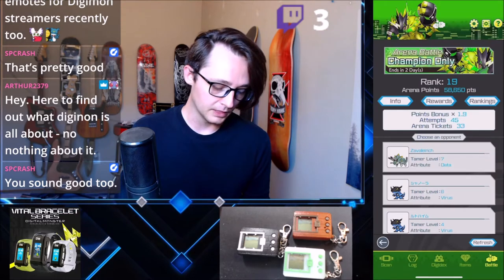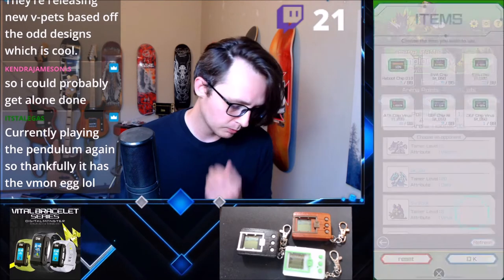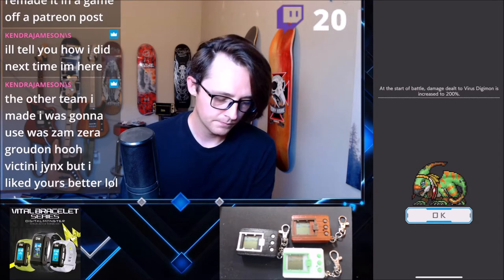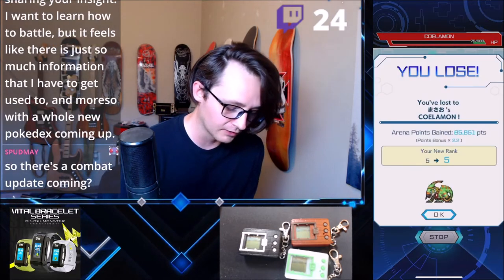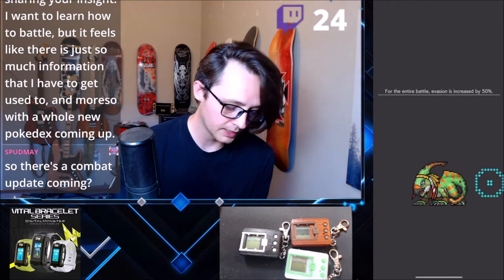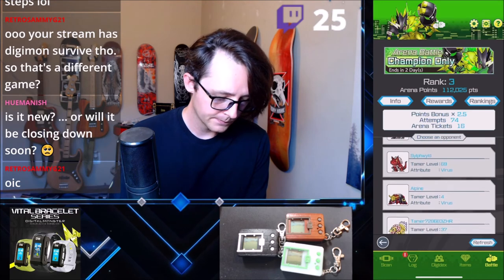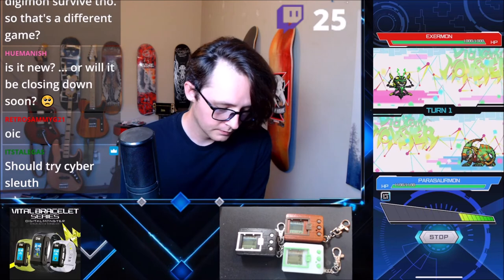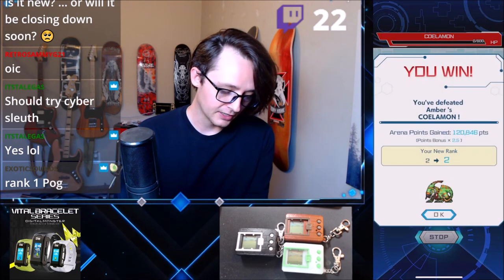How I got RANK 1 in ARENA on the Digimon Vital Bracelet Lab App!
My full run to Rank 1 in the Champions Arena on the Digimon Vital Bracelet Lapp App! I streamed all these game live and will try and do more streams like this if people like them! Let me know if you want to see more videos like this in the future!